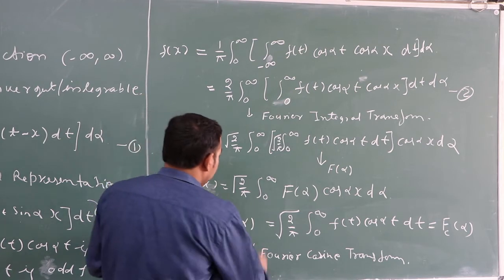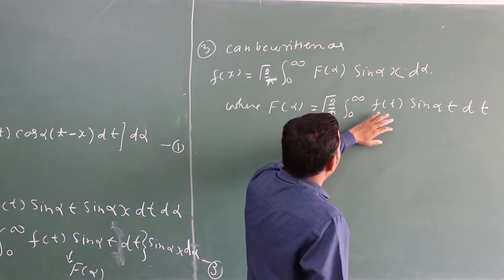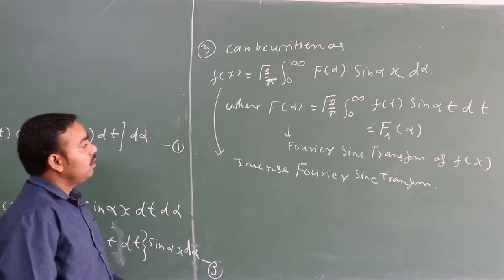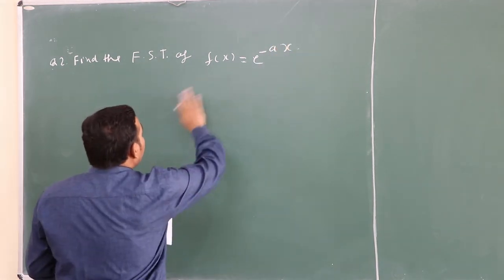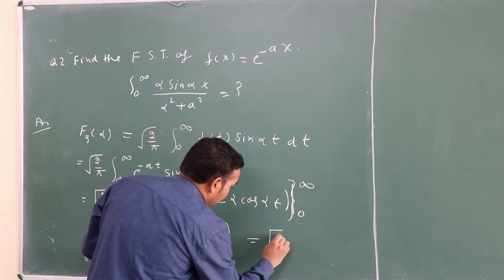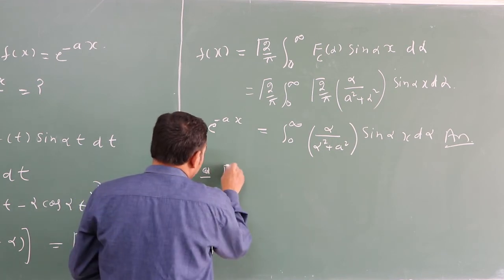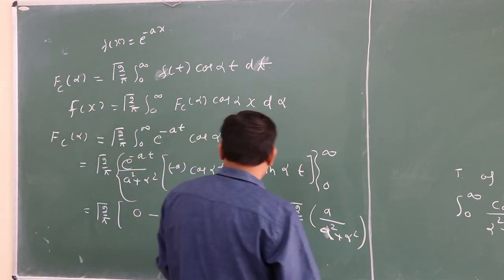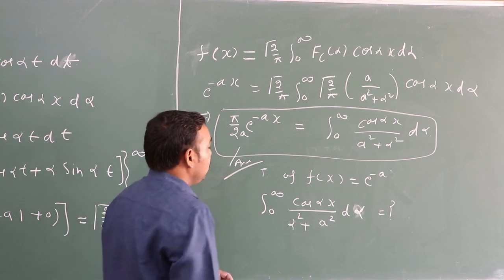Fourier Transform| Lect01| Fourier Integral Representation | Fourier Cosine Transform | F.S.T.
It contains the definition of Fourier Integral Representation, Fourier Cosine Transform, Fourier Sine Transform and its examples.